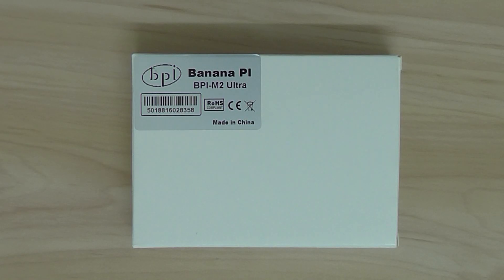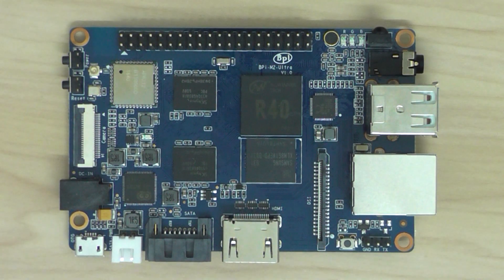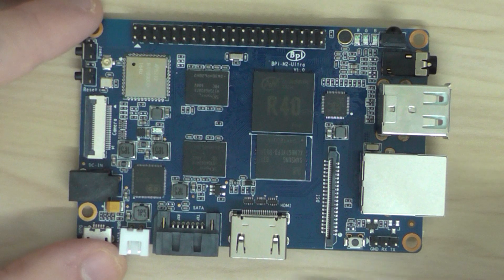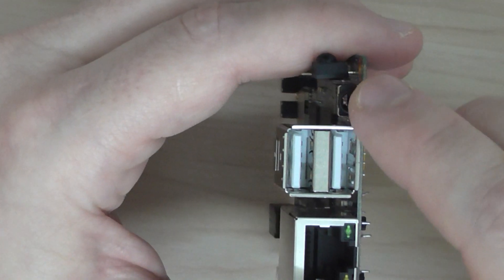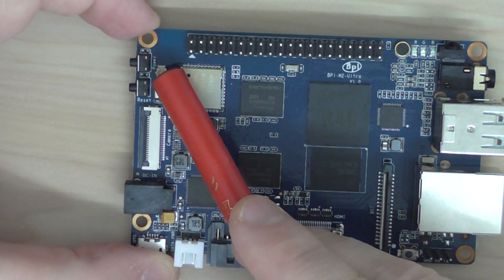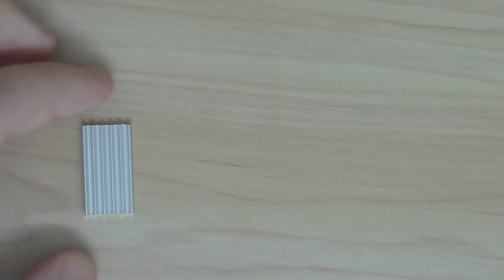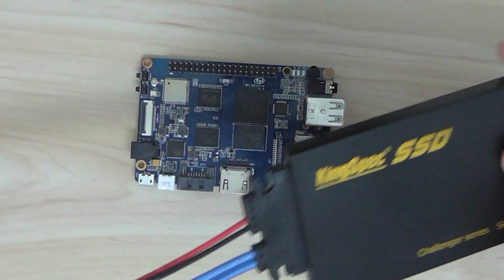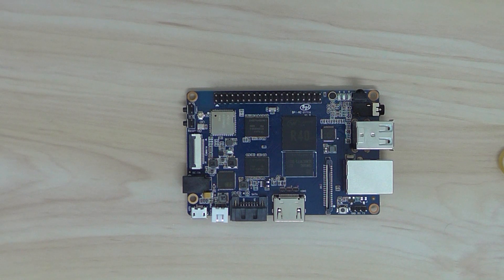Raspberry Pi 3 Alternative: Banana Pi M2 Ultra Single Board Computer Development Board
Quick Overview of the Banana Pi M2 Ultra Development Board Powered with Alwinner R40 SoC. This latest board costs $48 and is equipped with a wide selection of Interfaces such as: SATA, Camera, Display, HDMI, x2 USB Hosts and a lot more.